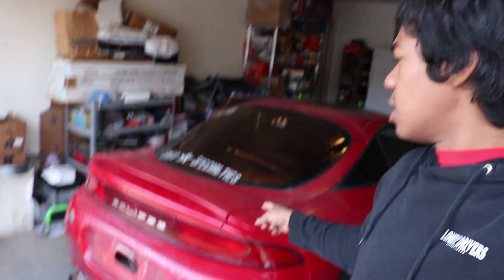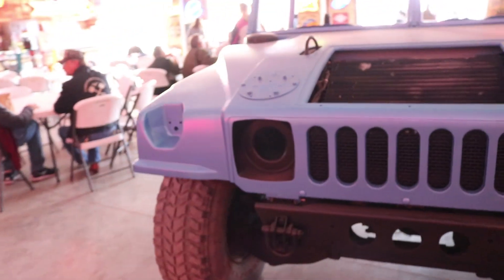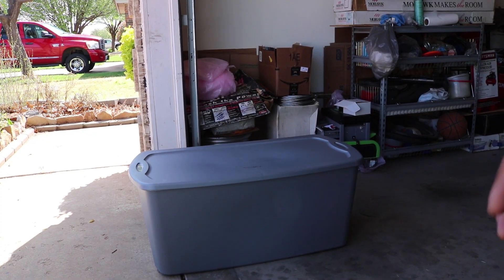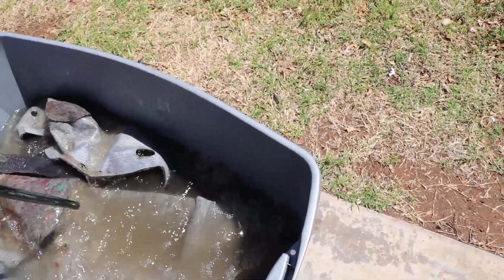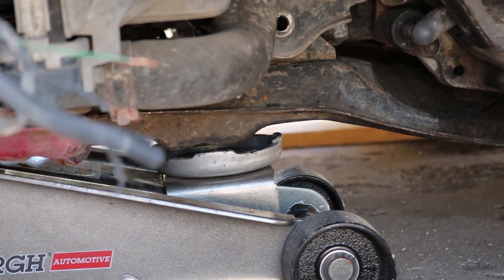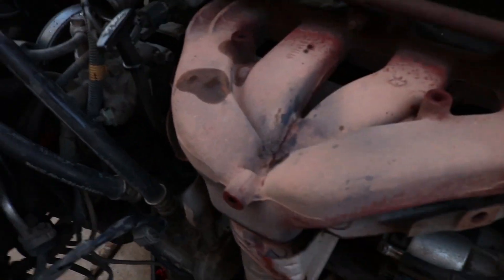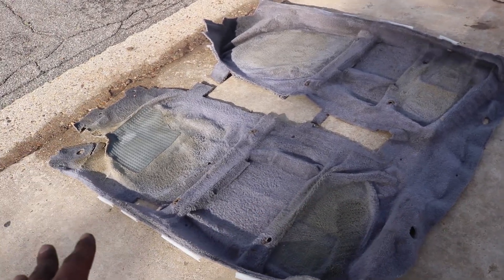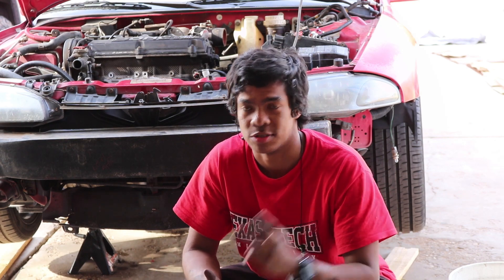Preparing To Pull The 420A Engine!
Today, I clean carpet, go to a car meet, and get ready to pull the 420a from my Eclipse.

Software/Equipment I use:
Cameras: Canon 77D (135mm), Canon 70D (135mm), Canon Rebel T6i (18-35mm, 55-250mm)
Microphone: Senal CS-88